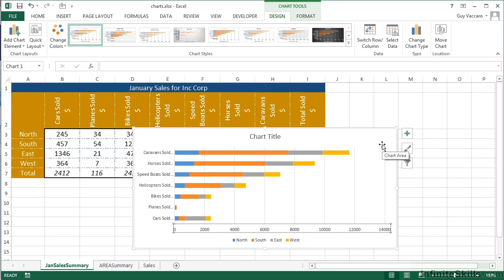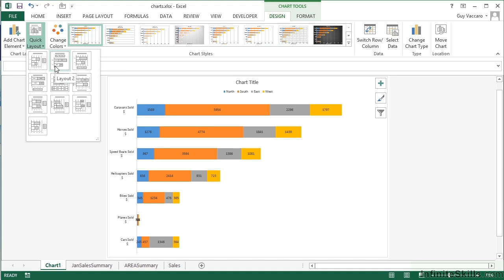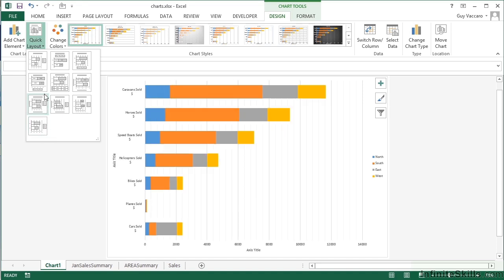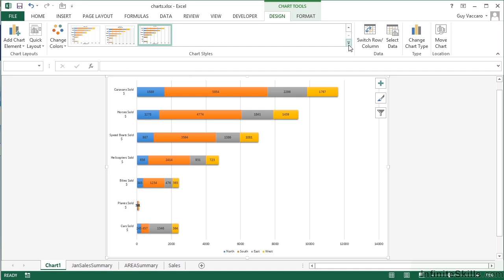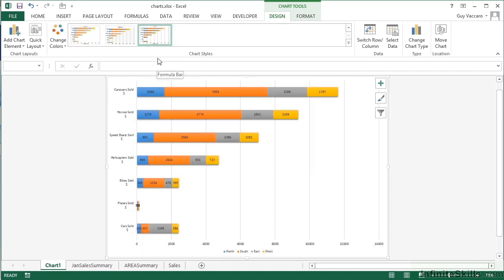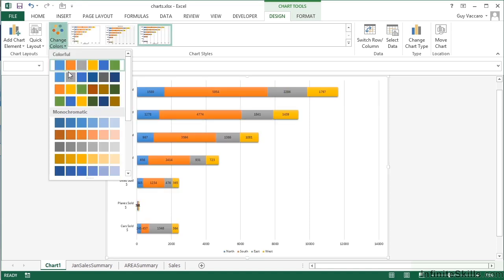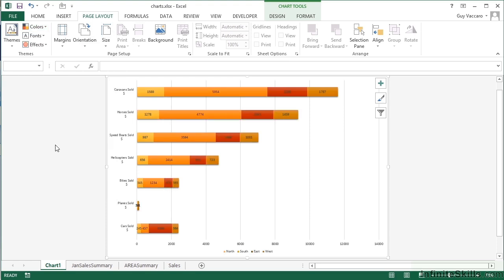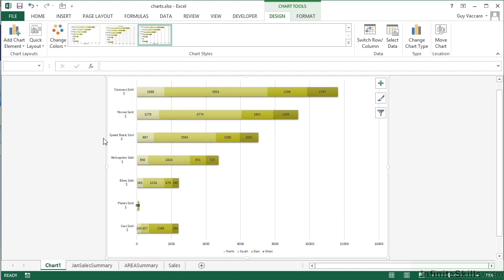Microsoft Excel - Charts in Detail Tutorial | Chart Layouts Styles And Colors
Want all of our free Microsoft Excel training videos? Visit our Learning Library, which features all of our training courses and tutorials

More details on this Microsoft Excel - Charts in Detail training can be seen This clip is one example from the complete course. For more free Microsoft tutorials please visit our main website. YouTube